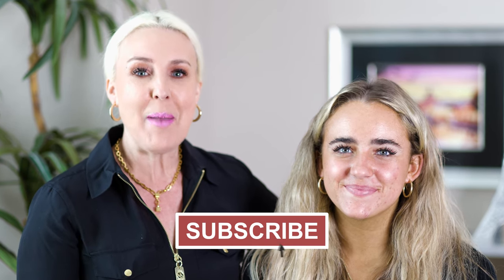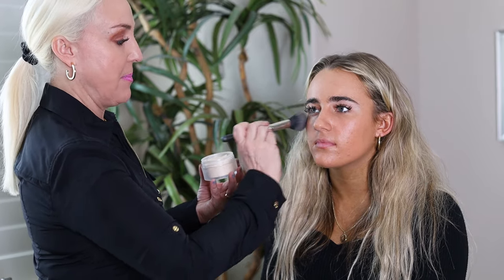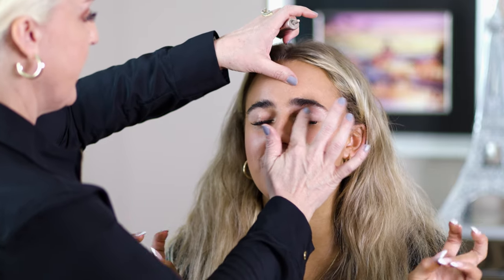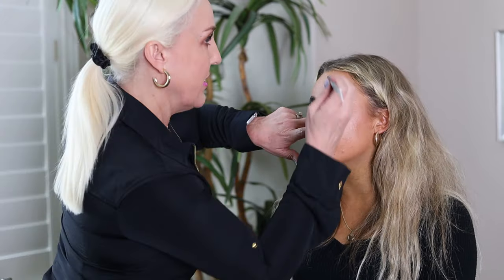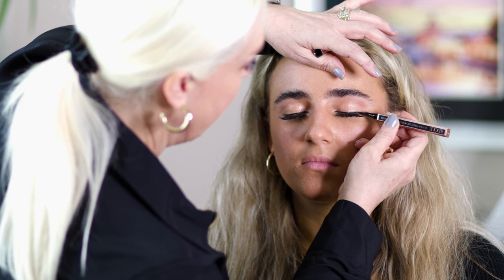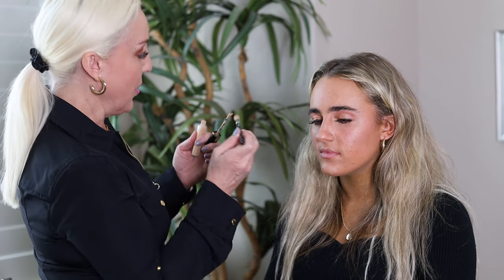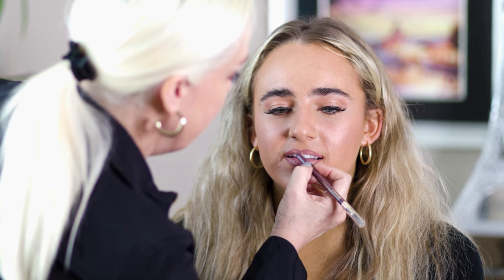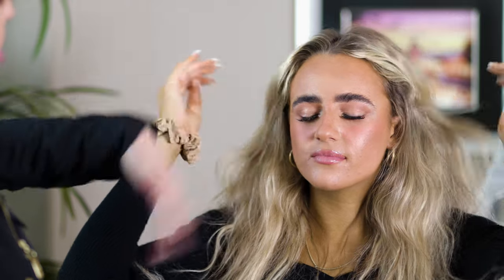PROM - MAKEUP & TIPS I WISH I KNEW | HOW TO DO A FULL FACE MAKEUP TUTORIAL FOR BEGINNERS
This video is all about prom.  We talk about makeup and tips I wish I knew to help you have the best prom ever!  Your questions are answered from what makeup to use,  how to make it last all day, and even what to tell your makeup artist.  We also discuss what to order at dinner, how to handle your date,  and what to do if you don't know the other people in your group.  Prom is all about feeling confident and letting go.  You don't need to feel nervous or intimidated.  Watch till the end and if you have any questions, put them in the comments below!

Remember YOU are beautiful! 💖

▶ SOCIAL MEDIA - Follow for more makeup tips! 💄